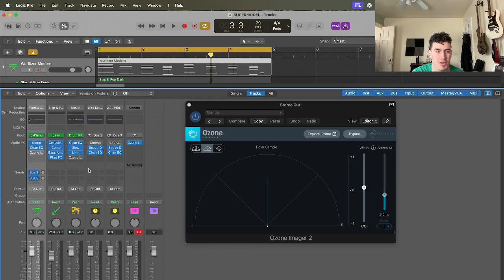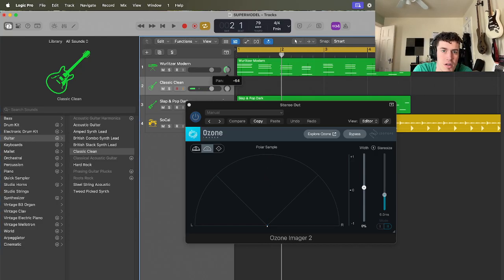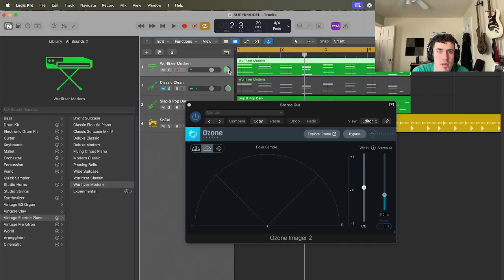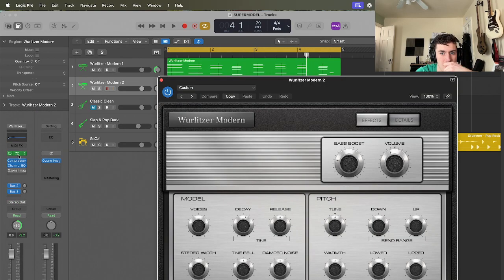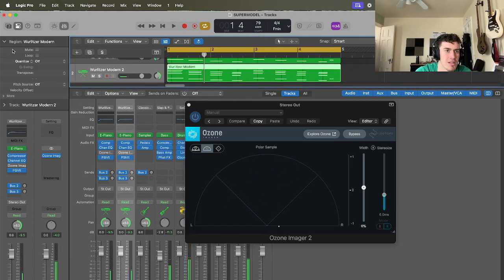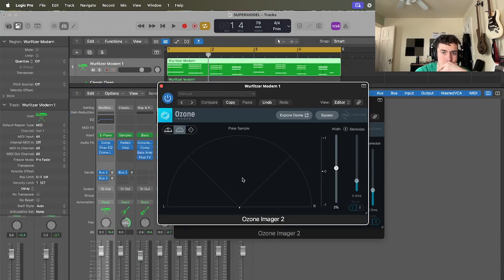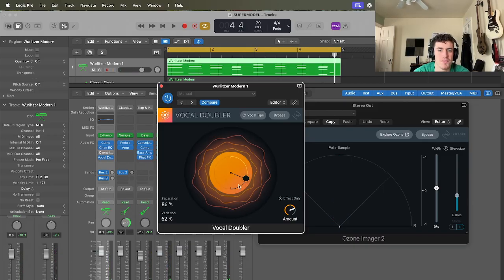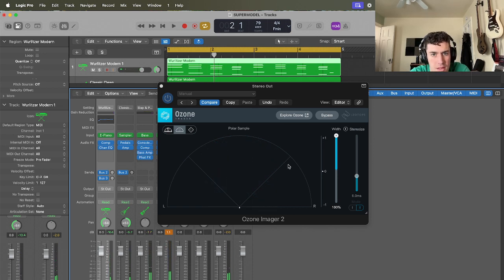EASIEST Ways to get a WIDE Stereo Image in your songs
Imagine you're sitting at your computer making a song and it's awesome. then you hop in the car and it sounds like GARBAGE. this is likely because you haven't learned how to make your songs sound wider yet. In this short video I give away a few simple tips to get studio quality wideness in your mix from home.